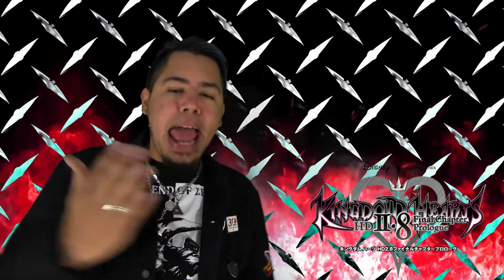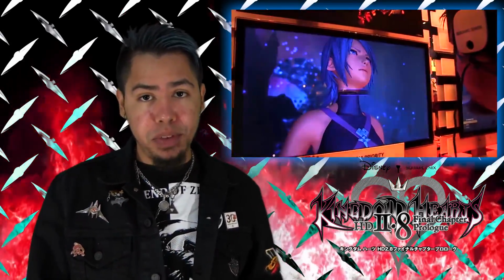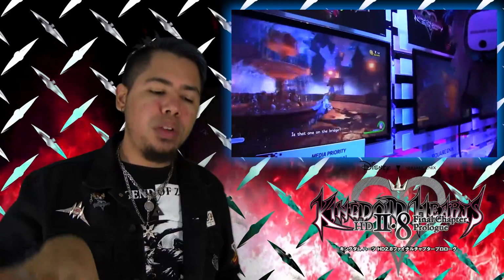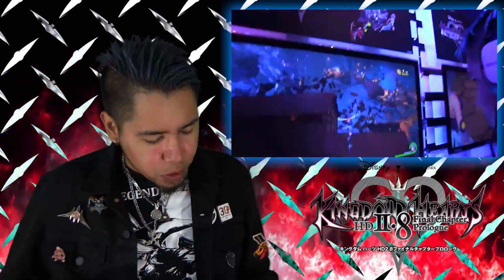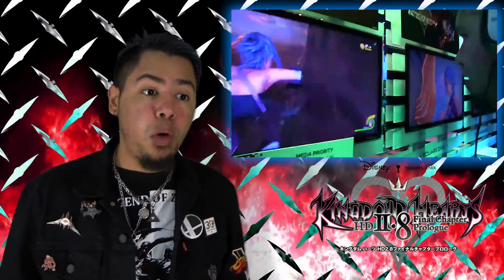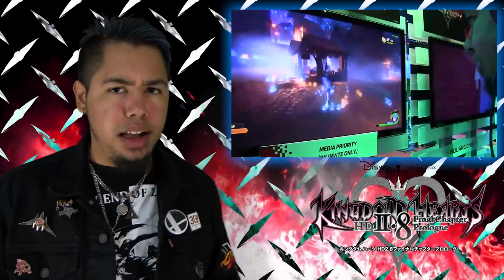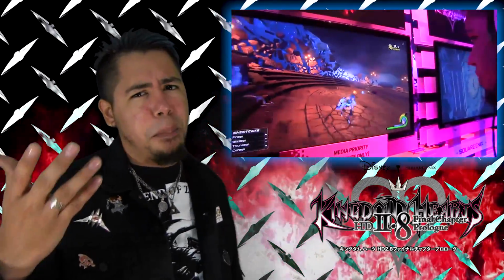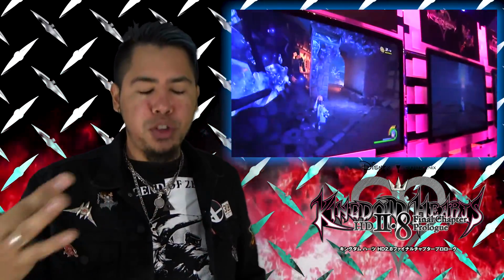KINGDOM HEARTS 2.8 IS GREAT! BUT IT NEEDS POLISH...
Now It's time for my to give my thoughts on the Kingdom Hearts 2.8 demos of 0.2 Birth By Sleep and Dream Drop Distance HD

Stay up to date with all my posts!

Live on Twitch!

Are You a Content Creator? Join Maker Studios Today!